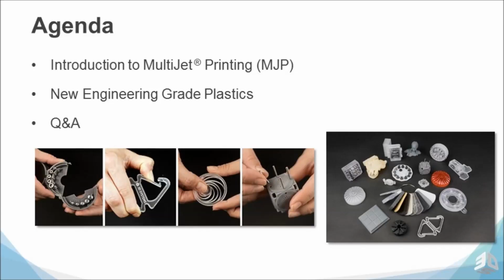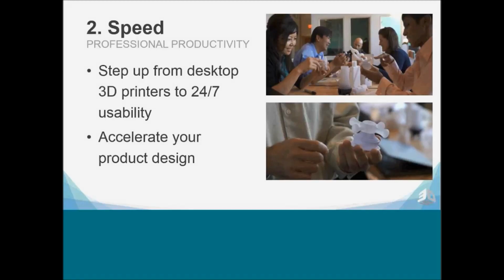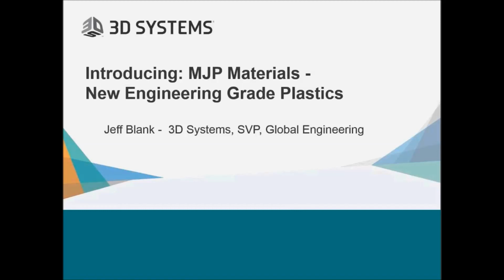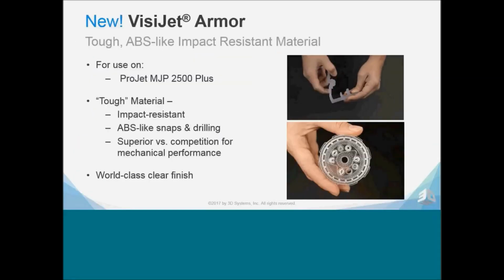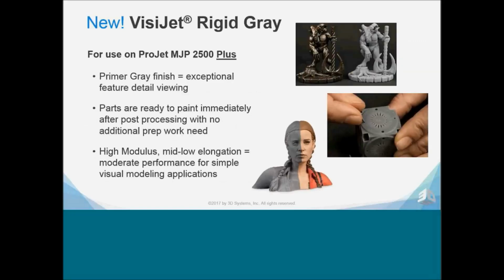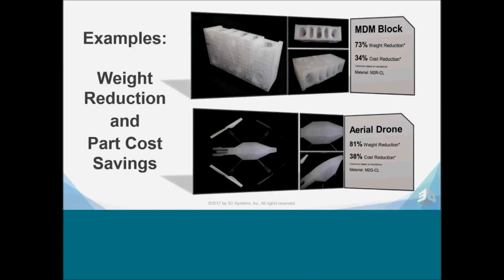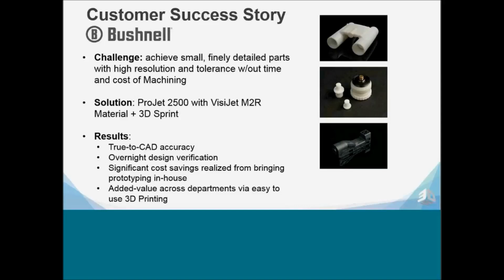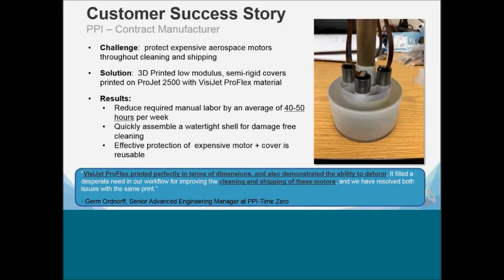MultiJet 3D Printing - Unmatched Strength, Speed, Quality & New Materials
NEW ENGINEERING GRADE PLASTICS FOR PROJET MJP 2500 SERIES
High quality, speed and ease of use made accessible for MultiJet 3D printing. Introducing new rigid and engineering-grade materials for the MultiJet Printing (MJP) platform that are more durable and produce lower cost functional prototypes than competing systems. Register today to learn from our engineering and materials experts. Experience application and customer use cases to expand your knowledge and improve your prototype and end-use part production.